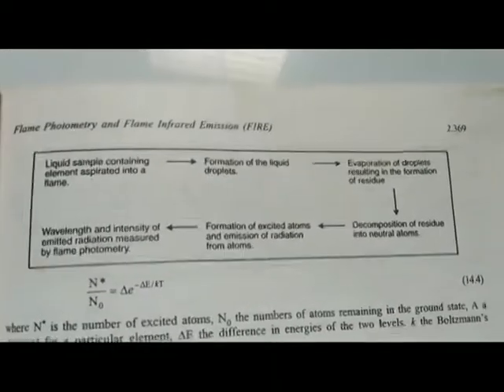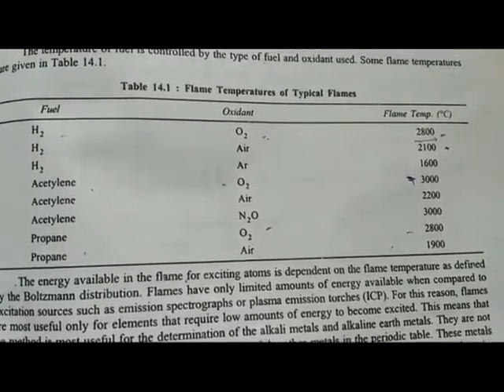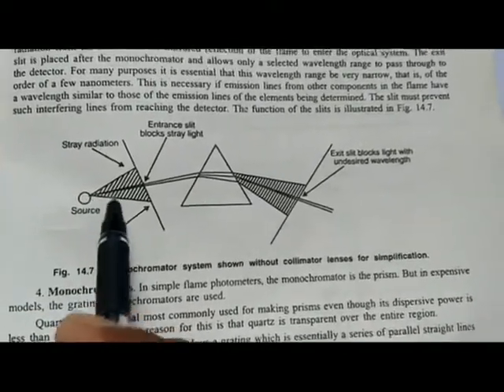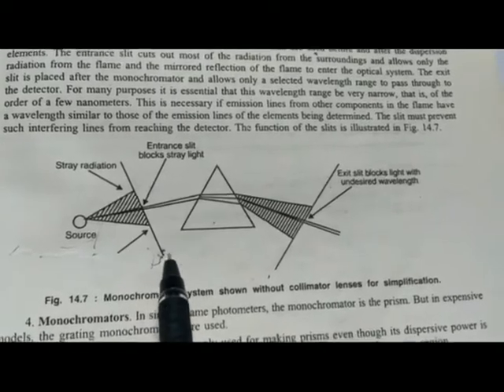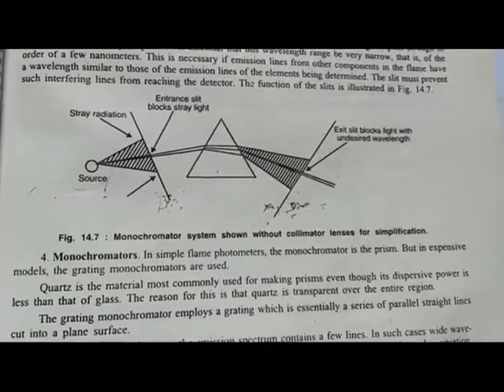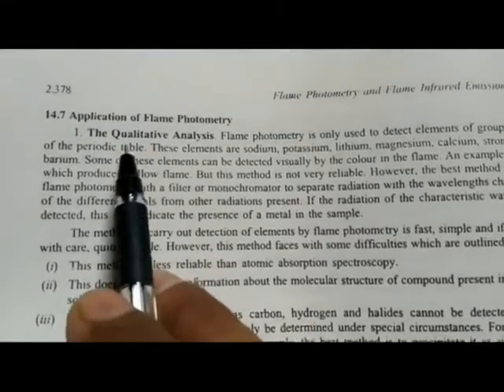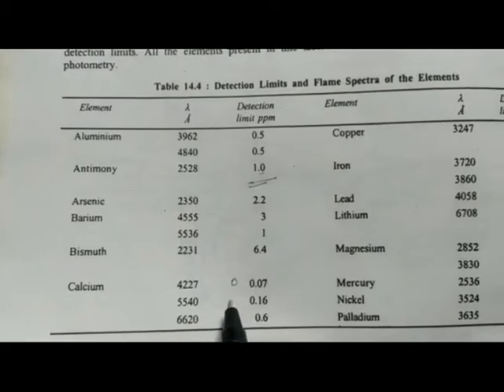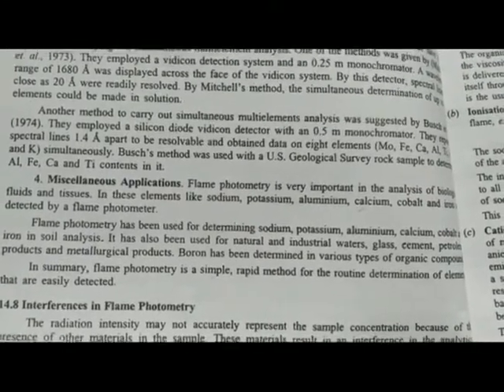Msc 1st unit 2 Flame photometry instrumentation &Application